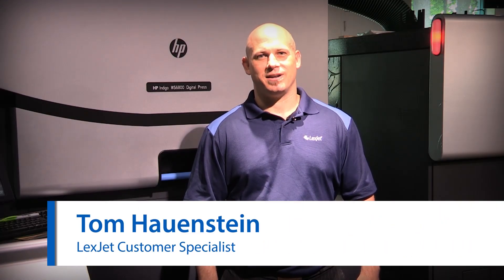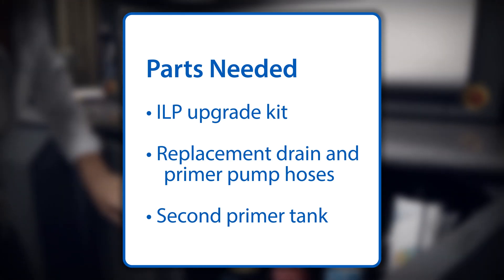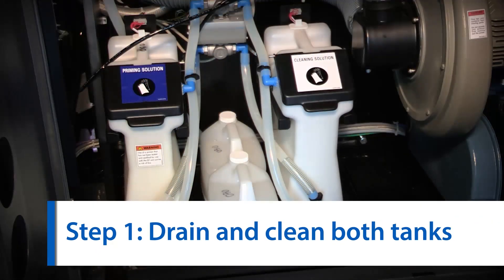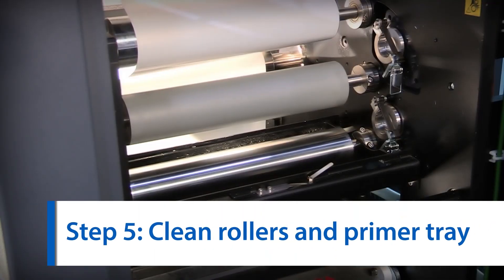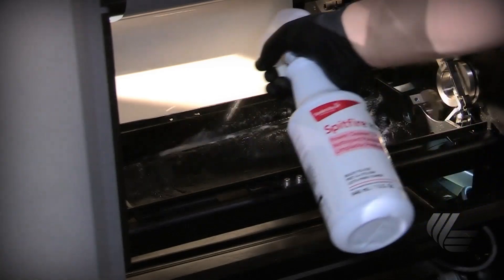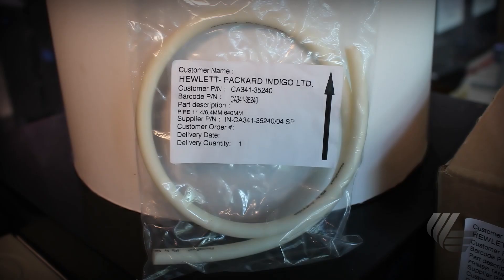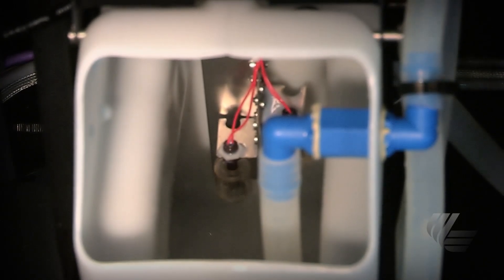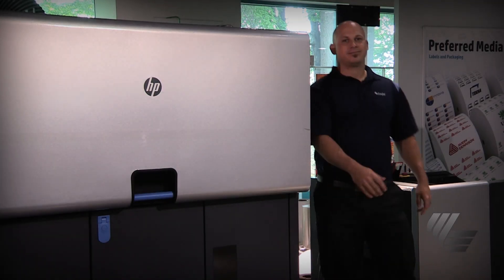HP Indigo WS6800 ILP Cleaning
Follow along with Tom Hauenstein (LexJet Customer Specialist) as he walks through the nine-step process of how to change your series three indigo press from ILP030 or ILP040 chemistry to DP680 chemistry. Extensive cleaning is required to avoid the chemical reaction and extensive contamination that could occur. This process takes about two hours but will help avoid damaging your HP Indigo Digital Press. Parts needed to complete cleaning: ILP Upgrade kit, Replacement drain, and primer pump hoses, second primer tank.